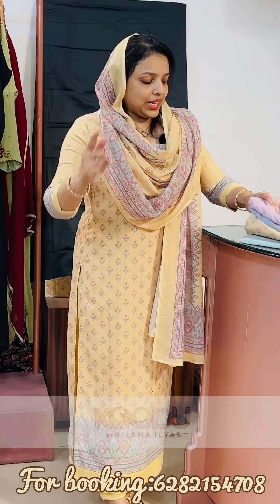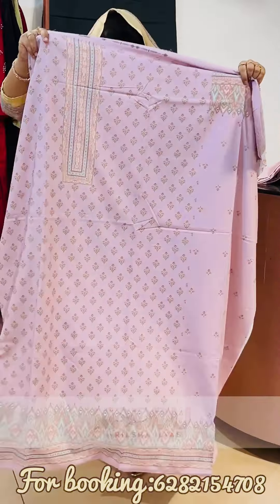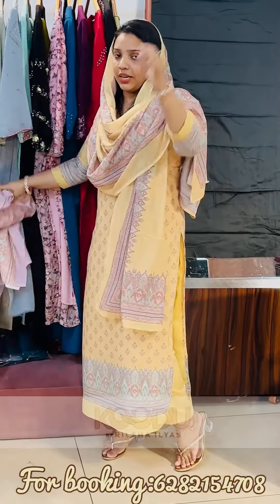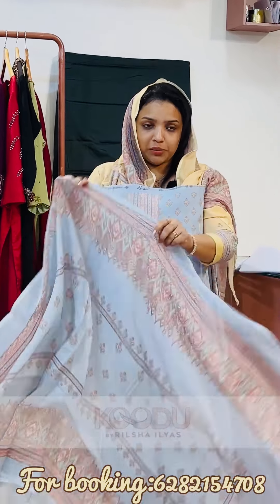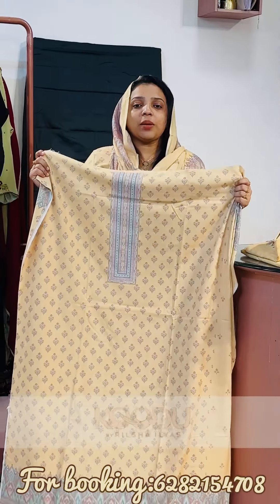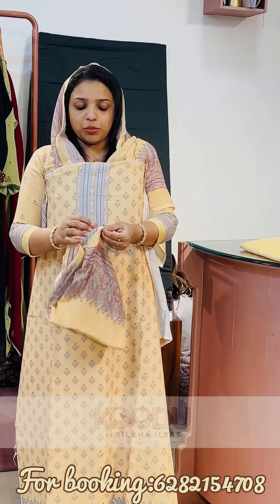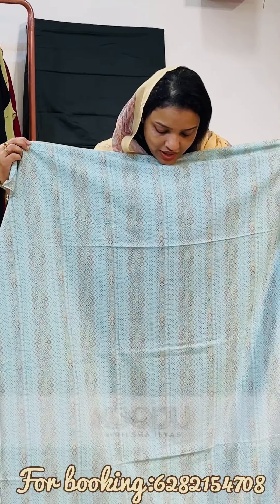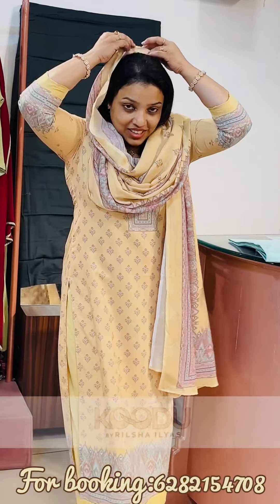PRICE:1190+SHIPPING…UNSTICHED SUITS…NO RETURN…KOODU BY RILSHA ILYAS…FOR BOOKING:6282154708…